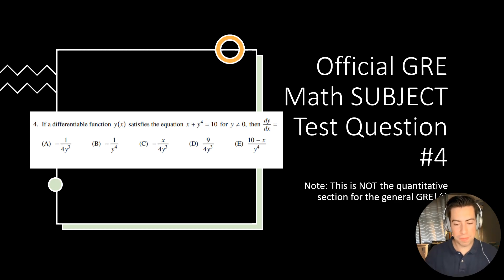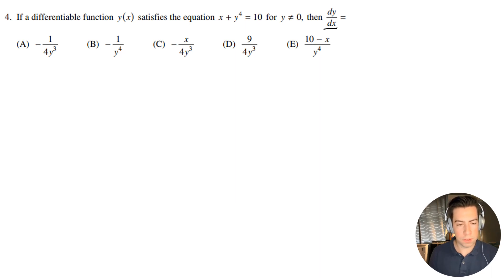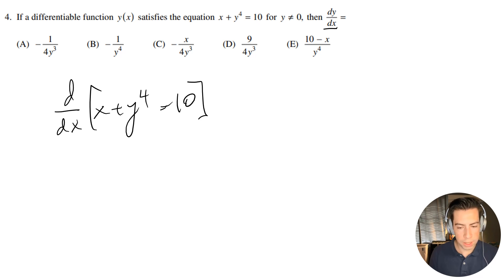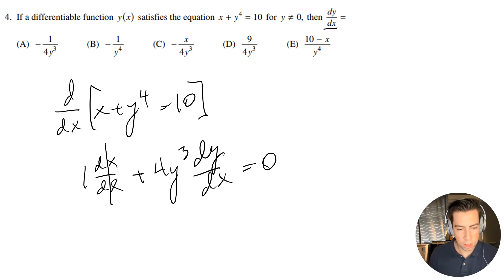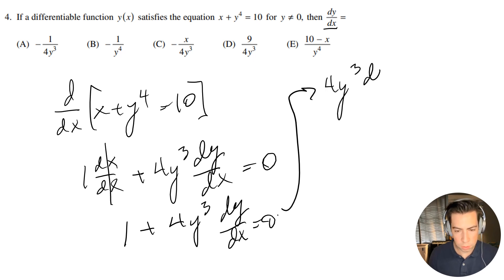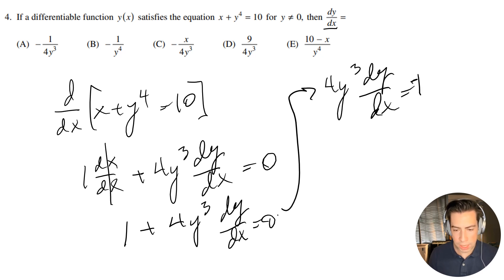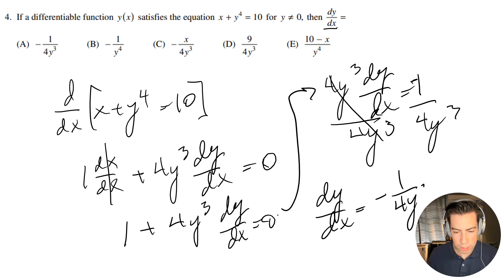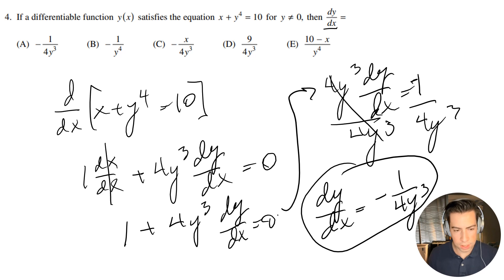Official GRE Math SUBJECT Practice Test Question #4 (Full Explanation!)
What's up guys! This video is a walkthrough on how to solve question #4 for the Official GRE Math Subject Practice Test. Note that this is not the same as the quantitative portion of the general GRE - this is a much more difficult exam that is only over mathematical concepts covered in most undergraduate math major coursework and is intended for those who plan on pursuing graduate studies in mathematics. I have attached a link to the full exam below. Good luck!